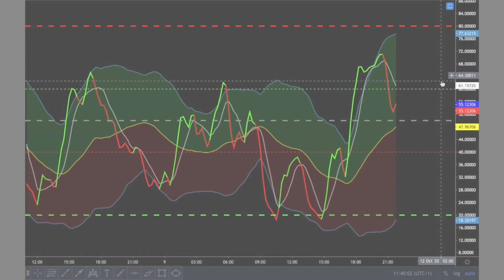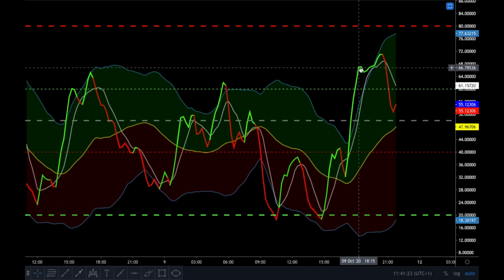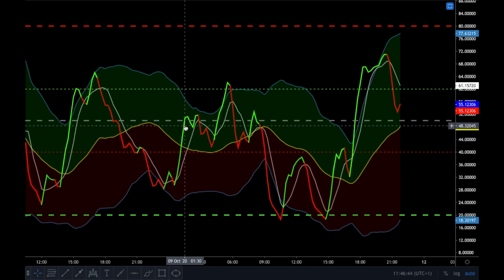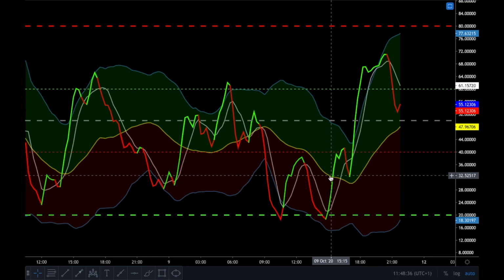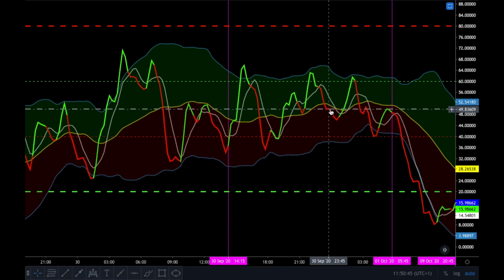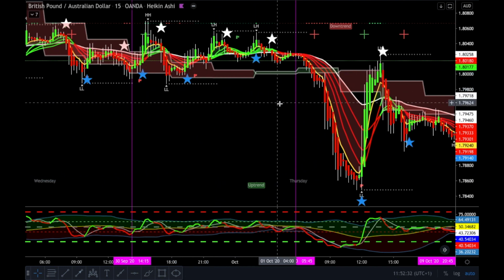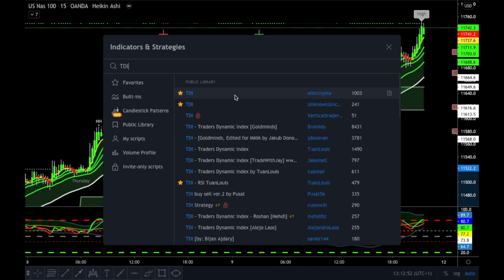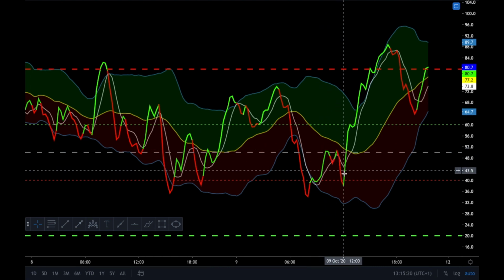HOW TO USE THE TDI (TRADERS DYNAMIC INDEX) INDICATOR CROSSOVER EFFECTIVELY | FOREX TRADING 2020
In this video i will be showing you how to better understand the TDI also known as the traders Dynamic Index.